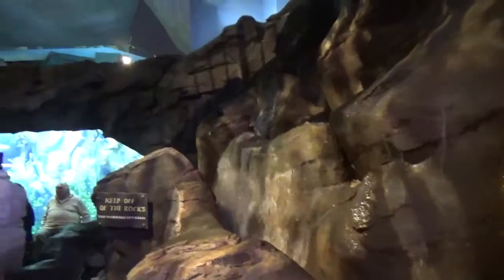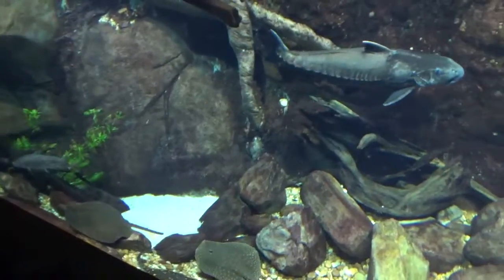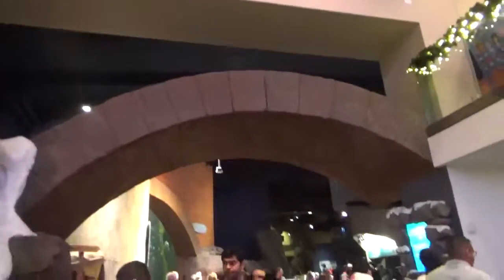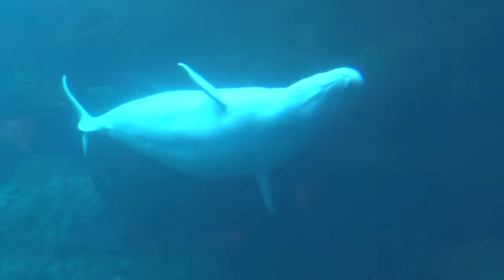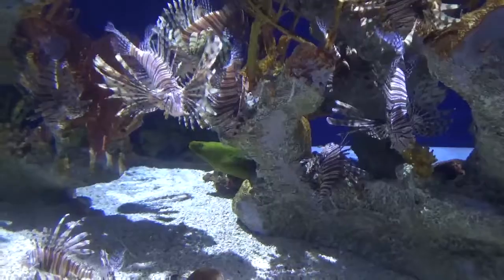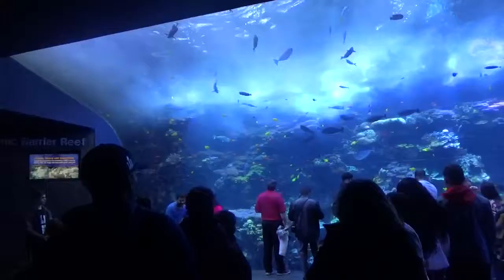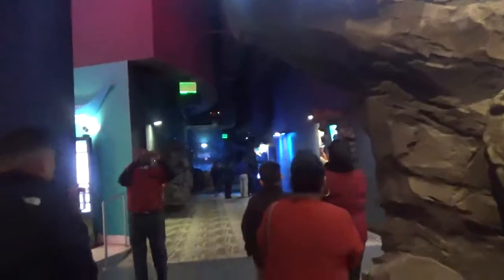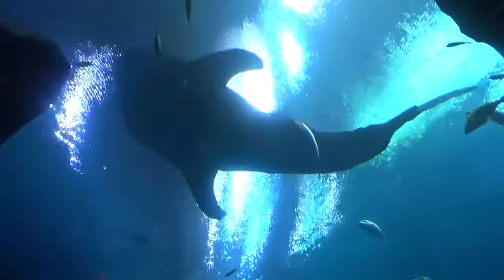Georgia Aquarium, Why It's Number 1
Spending the day at the Georgia Aquarium in Atlanta, GA.